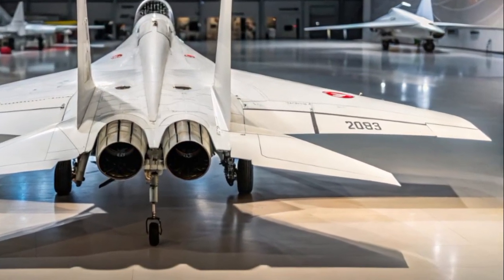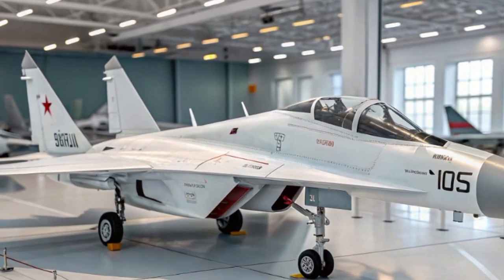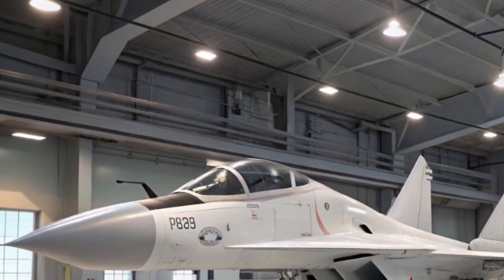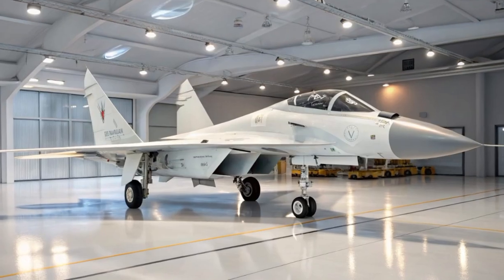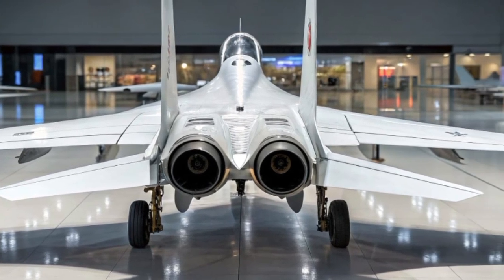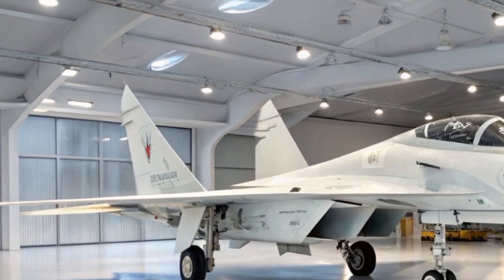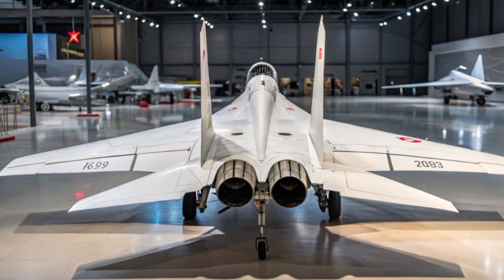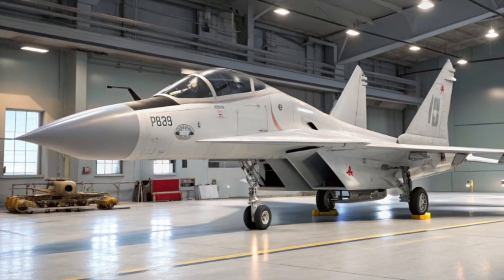2025 MiG-29 Fulcrum vs F-35: Can It Compete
2025 MiG-29 Fulcrum vs F-35: Can It Compete

The legendary MiG-29 Fulcrum has returned—and it's more lethal than ever. In 2025, Russia has unveiled jaw-dropping upgrades to this iconic 4th-gen fighter, blurring the line between legacy and next-gen. From new avionics and stealth tweaks to deadly missile systems, the 2025 MiG-29 is rewriting the rules of aerial combat.

Watch as we break down the insane performance enhancements, why NATO is on high alert, and whether this Cold War beast is now a real 5th-gen threat.

Timestamps:
0:00 – Intro
1:20 – What’s New in 2025
3:40 – Weapon Systems Breakdown
6:15 – MiG-29 vs F-16/F-35
8:30 – Expert Analysis
10:00 – Final Verdict

 MiG-29 Fulcrum 2025: Russia’s Shocking Fighter Jet Upgrade

Is the MiG-29 Still a Threat in 2025?

2025 MiG-29 Fulcrum vs F-35: Can It Compete?

The Resurrection of the MiG-29 in 2025

Why the New MiG-29 Fulcrum Terrifies NATO

10 Insane Features of the 2025 MiG-29

MiG-29 Gets a 2025 Overhaul – What’s New?

How Russia Reinvented the MiG-29 for Modern Warfare

MiG-29 Fulcrum 2025: A Real 5th Gen Killer?

MiG-29 Fulcrum in 2025 – Better Than You Think

Russia’s 2025 MiG-29: A Beast Reborn

New Radar, New Missiles – MiG-29 Fulcrum 2025 Upgrade

Cold War Relic or Modern Menace? MiG-29 2025

Inside the Cockpit of the 2025 MiG-29

MiG-29 vs Su-57: What Changed in 2025?

MiG-29 Fulcrum 2025 vs F-16 Viper

How Russia Brought the MiG-29 Back to Life

The MiG-29’s Comeback Story in 2025

Why the 2025 MiG-29 Fulcrum Is Turning Heads

2025 MiG-29 Engine, Avionics, and Armament Review

MiG-29 Fulcrum 2025: From Old School to Cutting-Edge

Can the 2025 MiG-29 Dominate Air Combat Again?

Watch the Upgraded MiG-29 Fulcrum in Action!

 The Real Reason Russia Upgraded the MiG-29 in 2025

 MiG-29 Fulcrum’s 2025 Comeback – Explained

 This Is NOT the MiG-29 You Remember…

The Secret Tech in the 2025 MiG-29

2025 MiG-29 vs Modern NATO Fighters

 A New Era for the MiG-29 in 2025

2025 MiG-29 Fulcrum: Underrated or Overhyped?